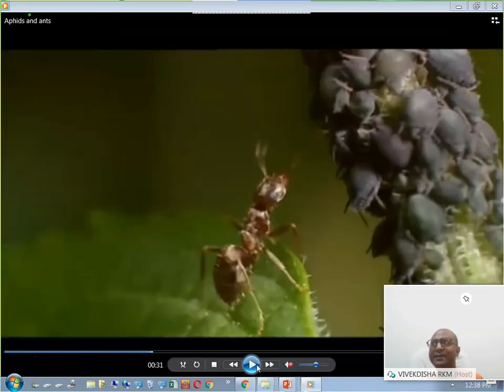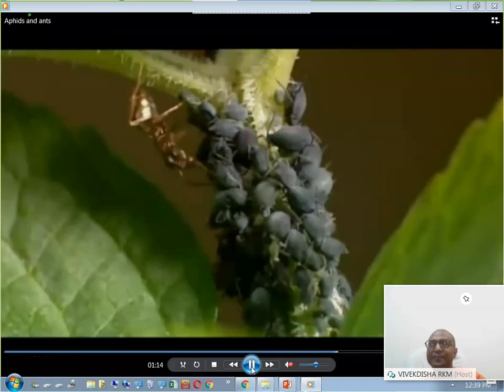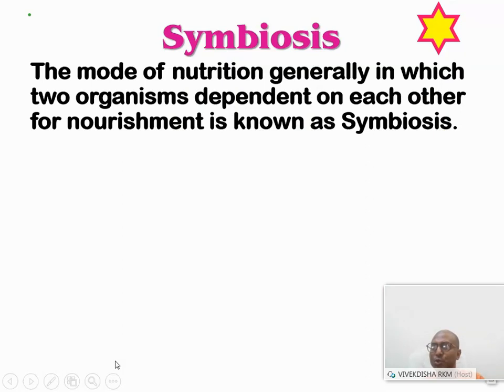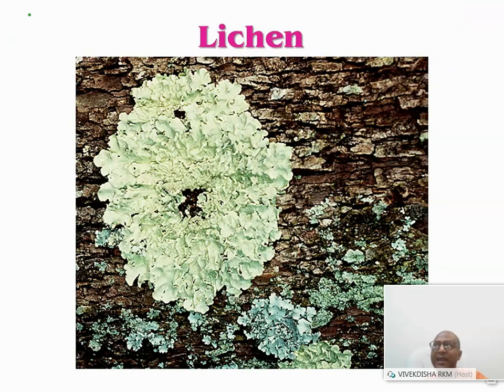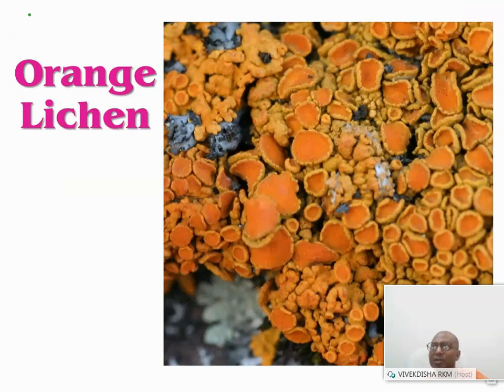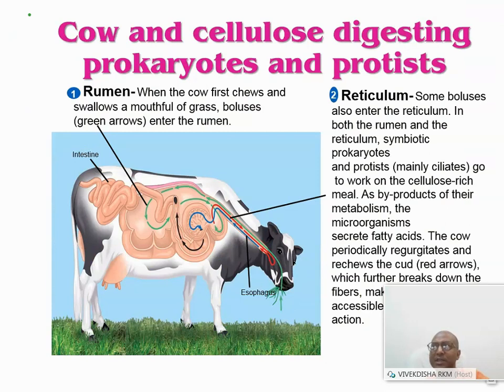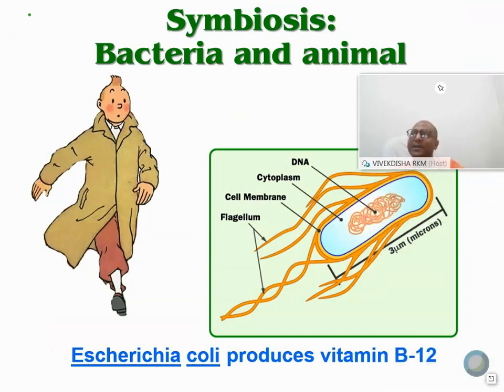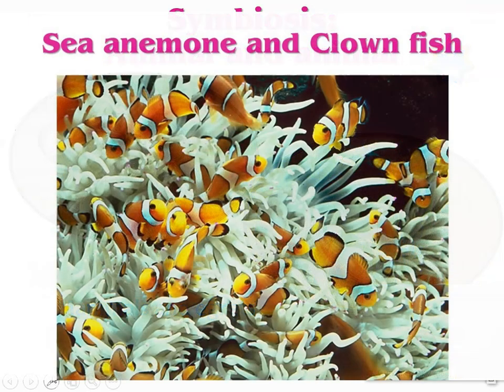Symbiotic Nutrition: Basic Concepts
Basic Concepts of Symbiotic Nutrition